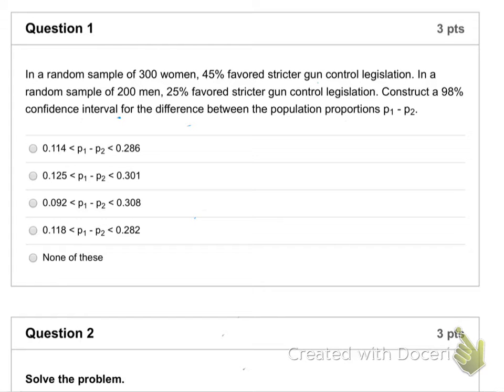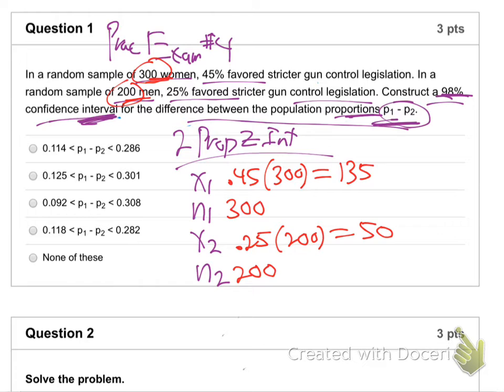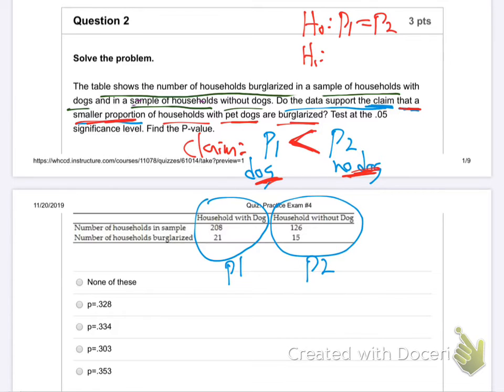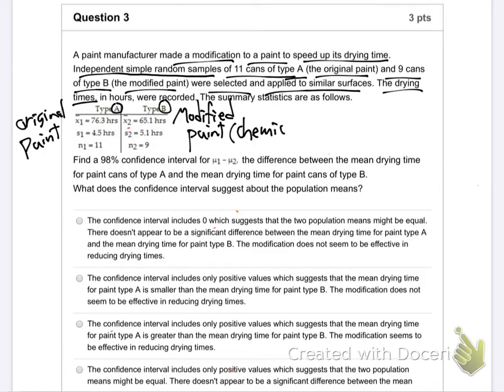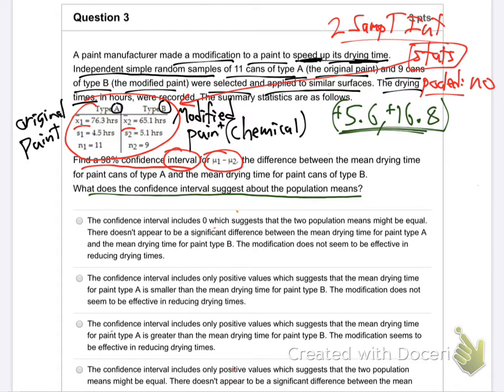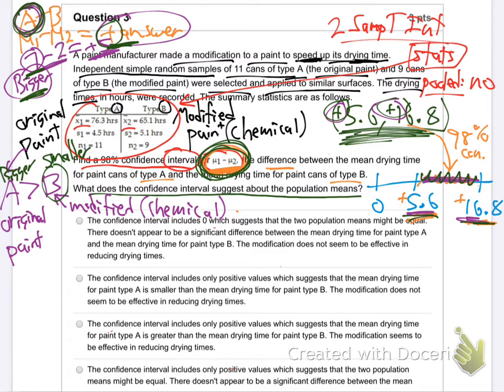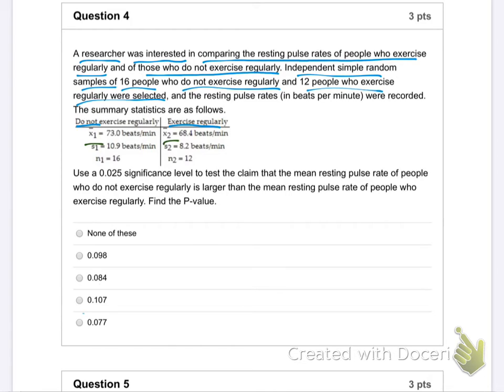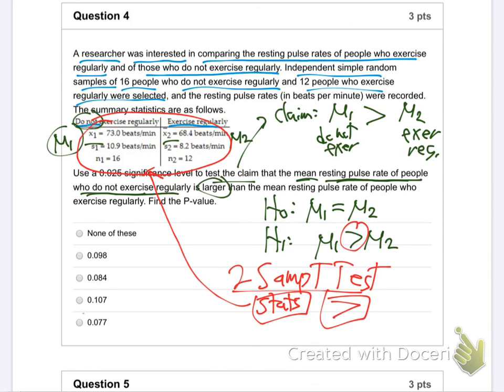m25-prac exam 4 - prob 1-4